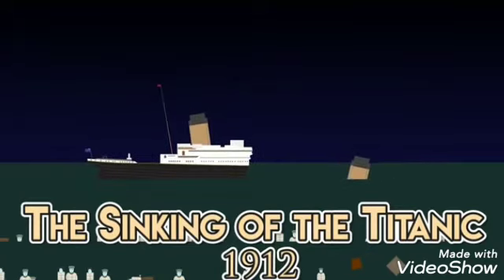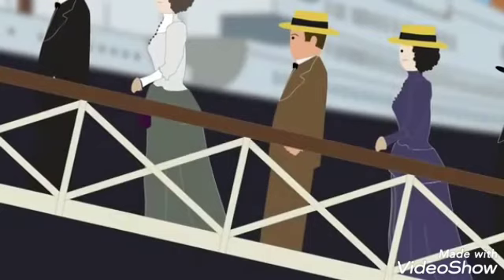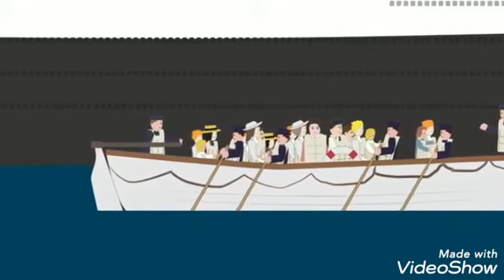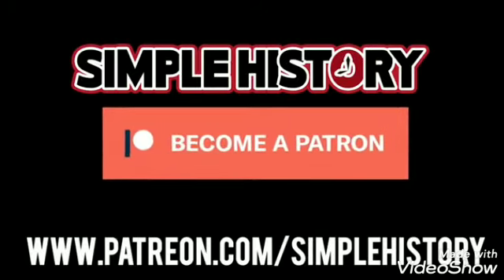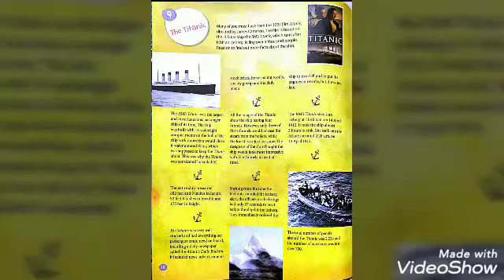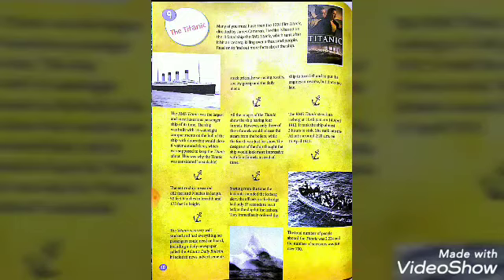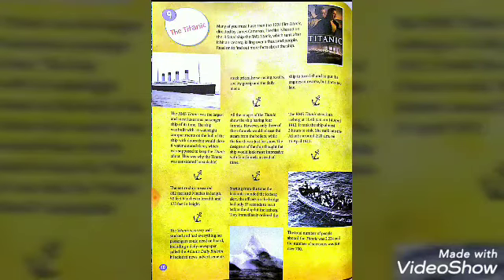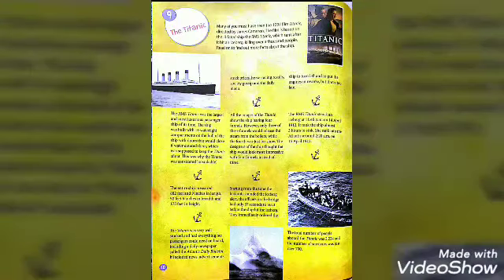Class -5 [Chapter-9-The Titanic]